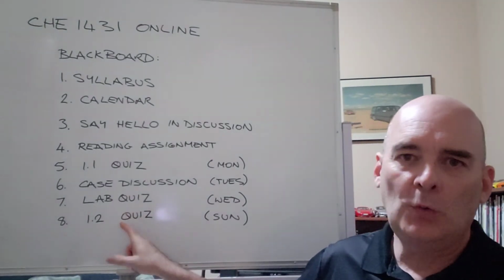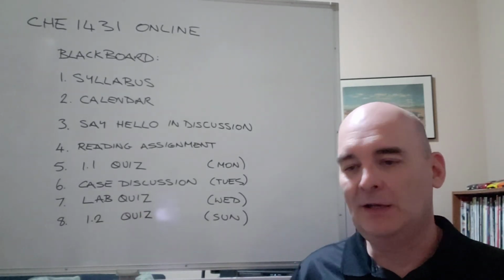CHE 1431: Introduction To The Class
An introduction to CHE 1431, and description of the format of the course.